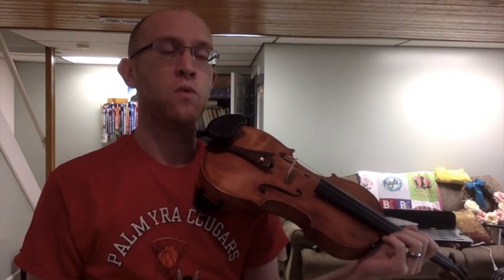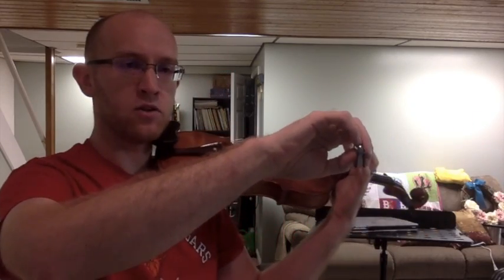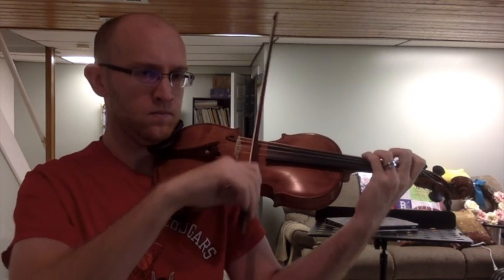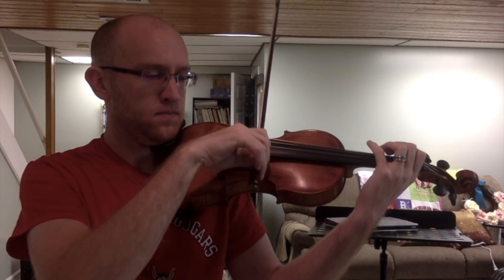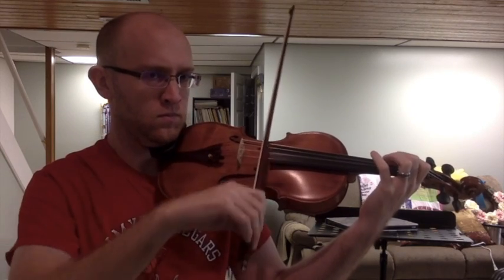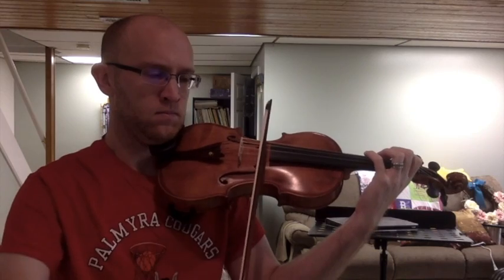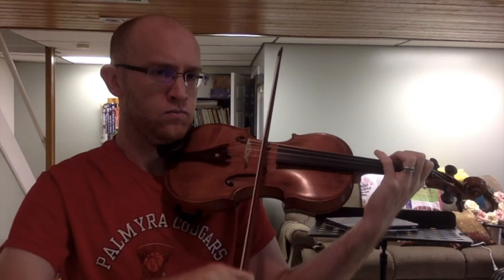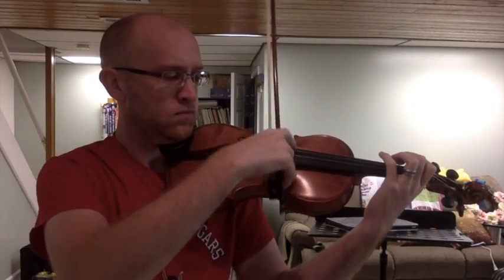Violin/Viola Daily Warm Up 11-19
Violin/Viola warm ups 11-19 bowstrokes